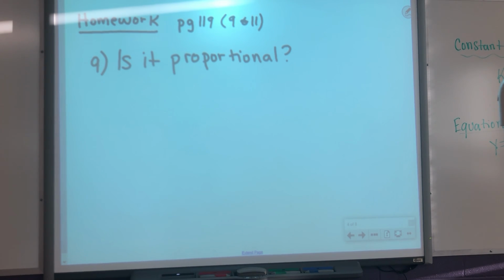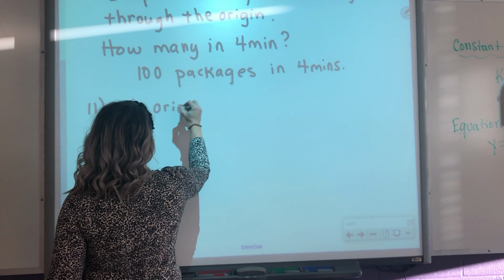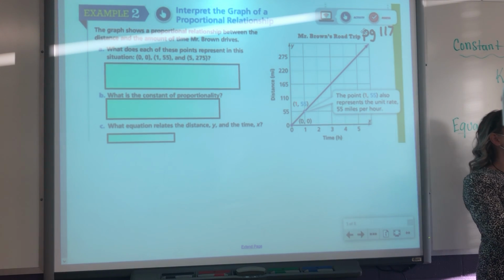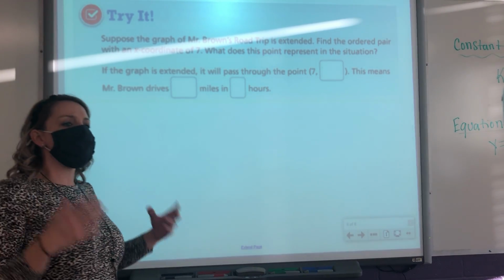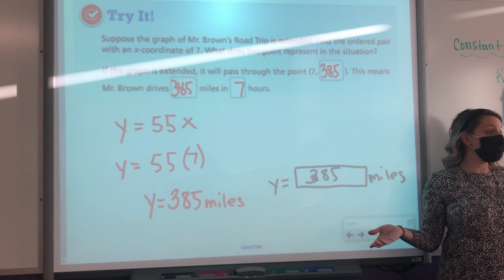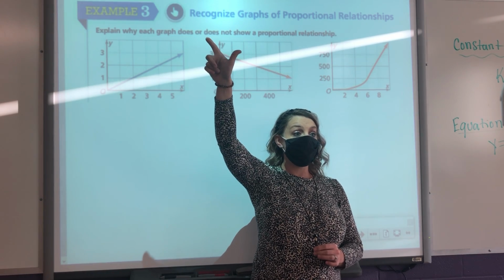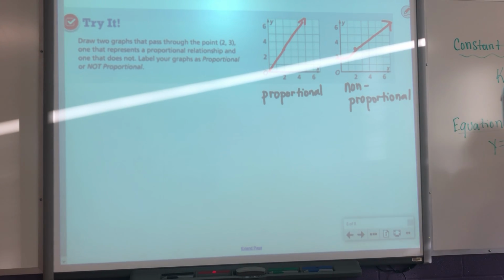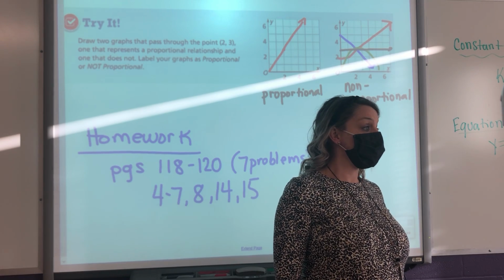3-2-21: Graphing Proportional Relationships Day 2